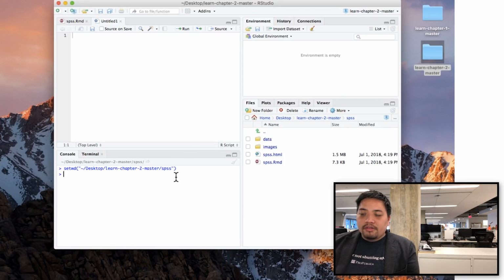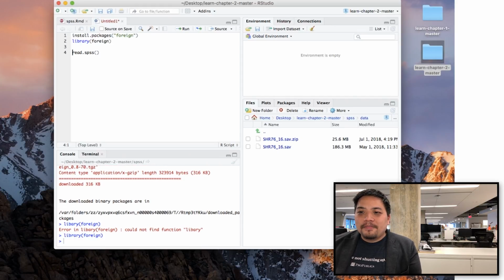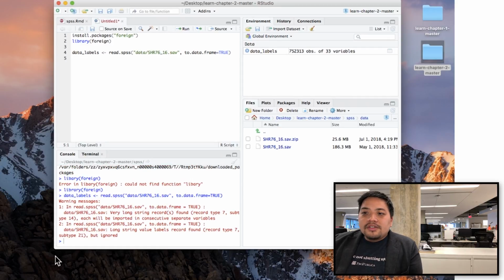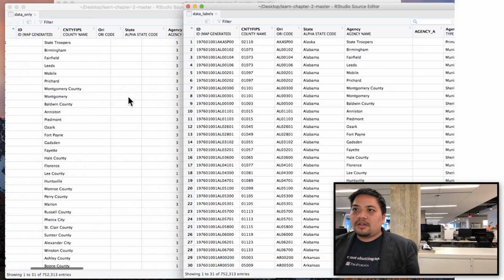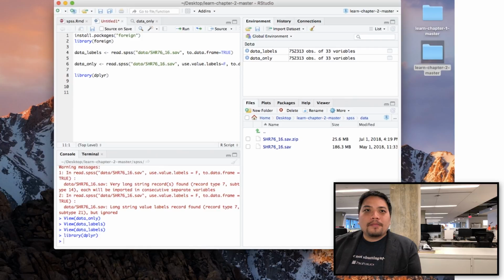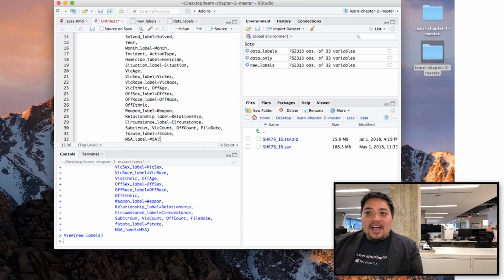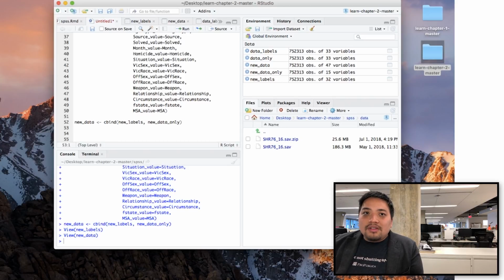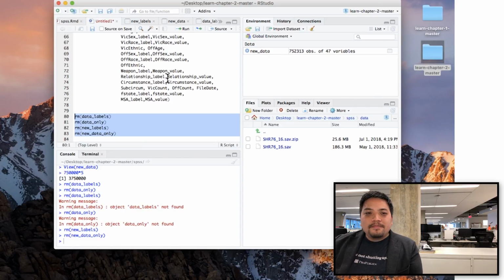Intro to R for Journalists: Module 1 video, part 12 spss